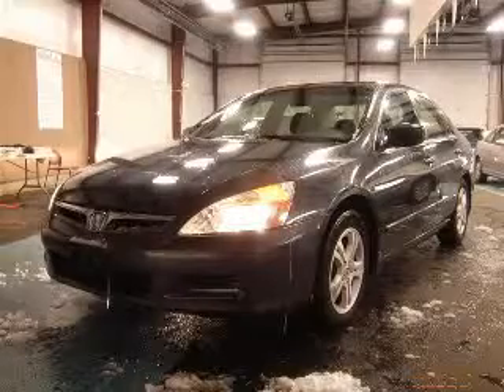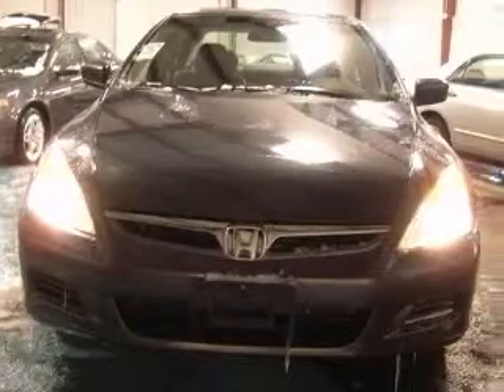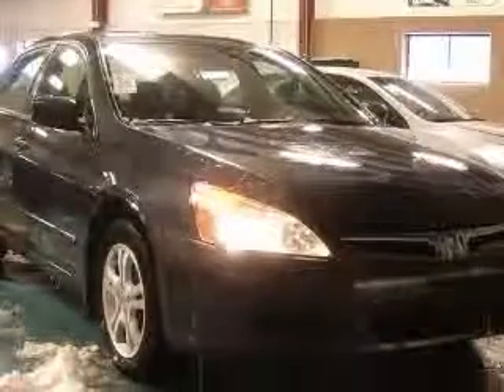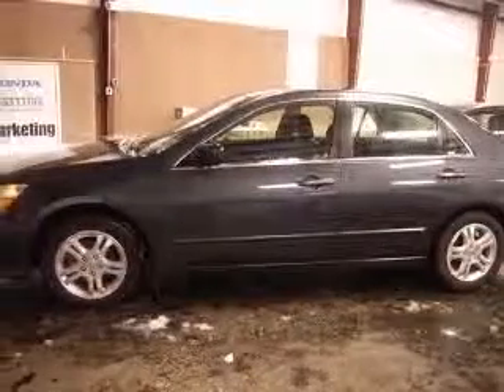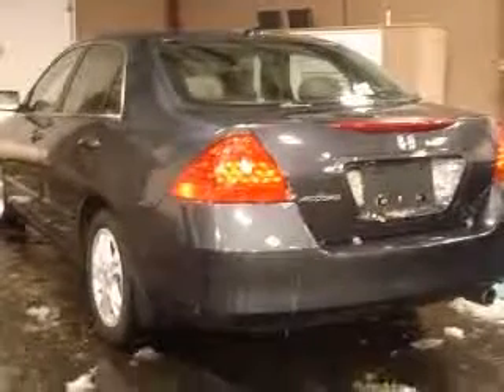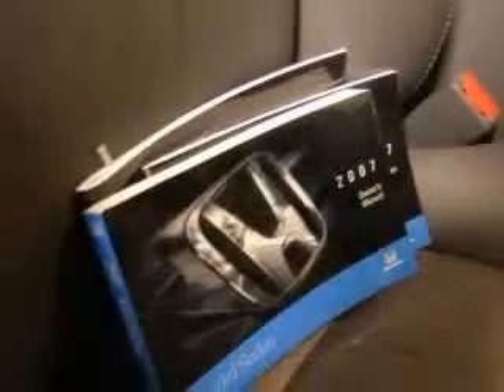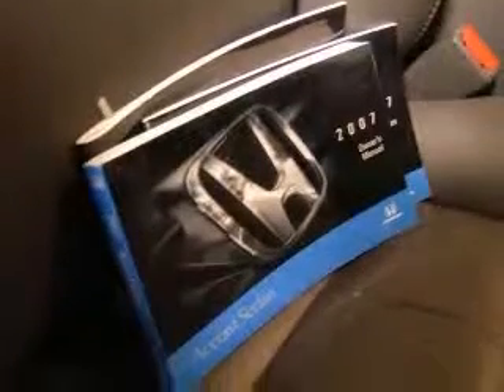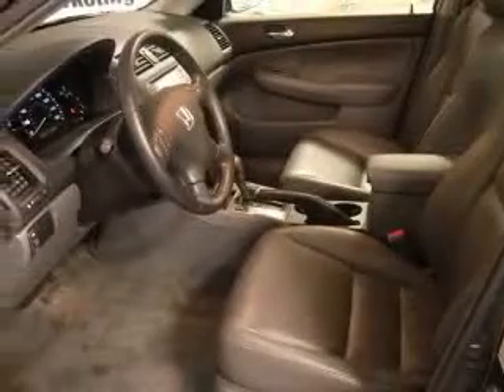2007 Honda Accord Columbus OH Miracle Motor Mart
2007 Honda Accord 2.4 EX
Engine: 2.4L 4 cyls
Trans: Automatic 5-Speed
Color: Graphite Pearl
Mileage: 43,858